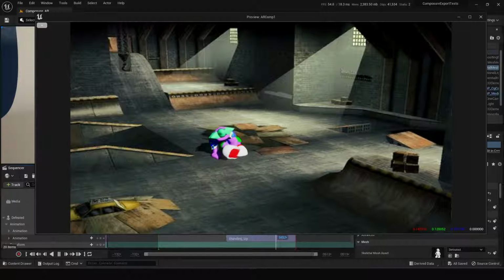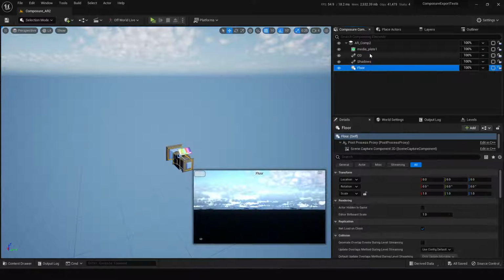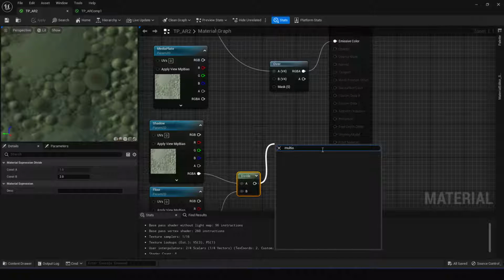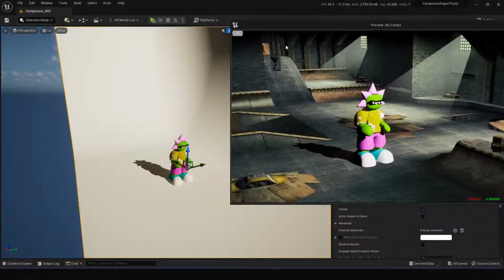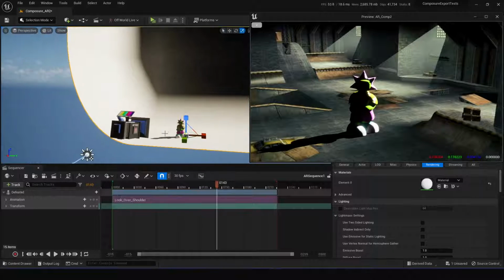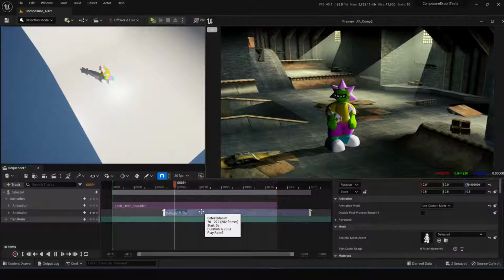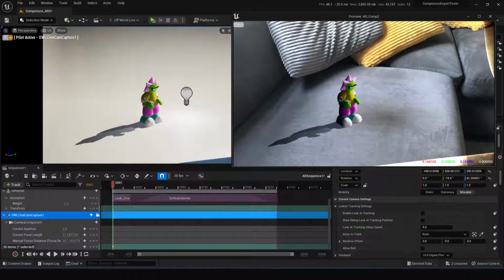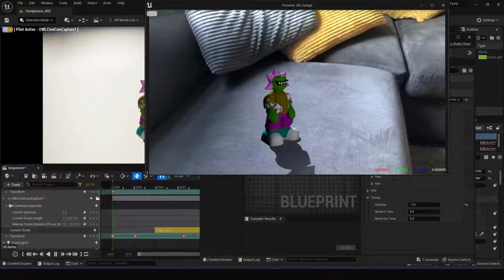How to create AR in Unreal Engine with Composure | OWL VP Livestreams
Here we learn how to combine real world footage with CG characters using a shadow pass. All made possible in real time with the Off World Live Compositing Toolkit, Composure and Unreal Engine.